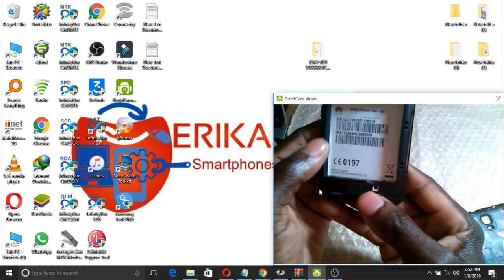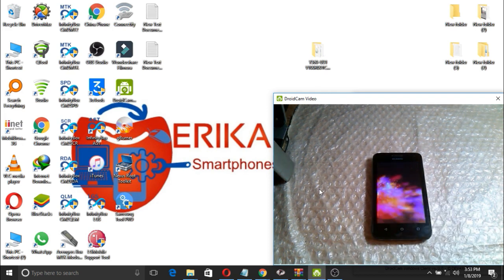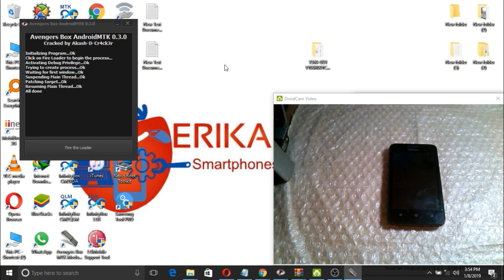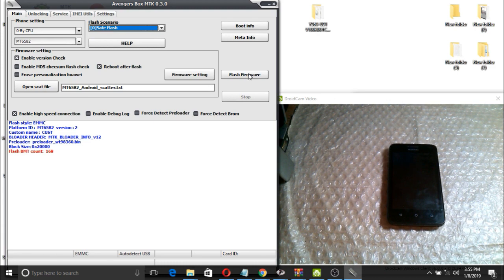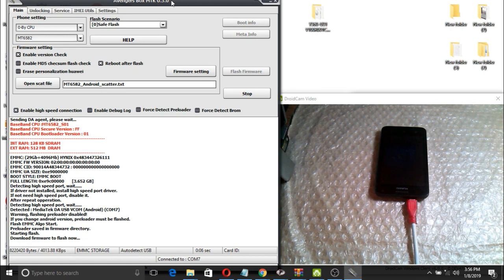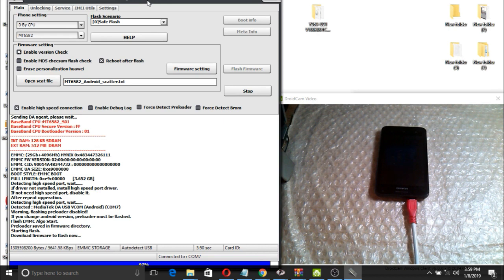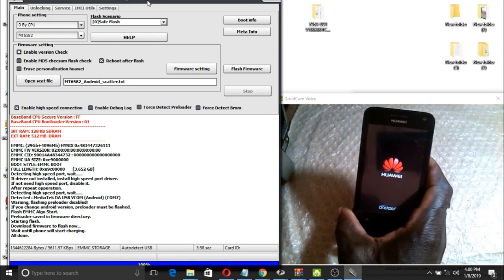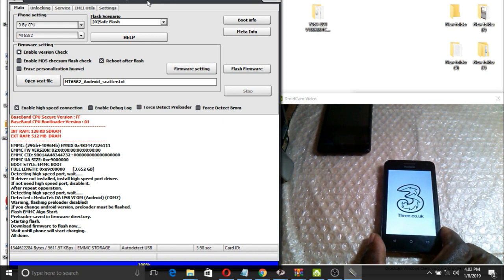How to unbrick or fix Huawei Y360-U31 bootloop using SP flashtool or Avenger mtk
How to unbrick or fix  Huawei Y360-U31 bootloop by using SP flash tool or Avenger mtk please backup your stock rom from your bricked phone and when flashing please untick the preloader or just upgrade do not formate your phone.